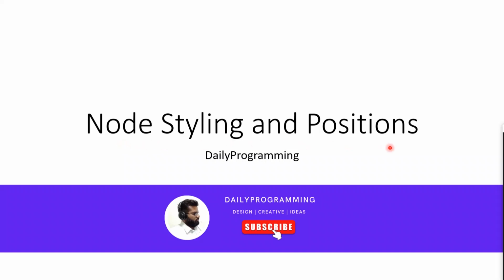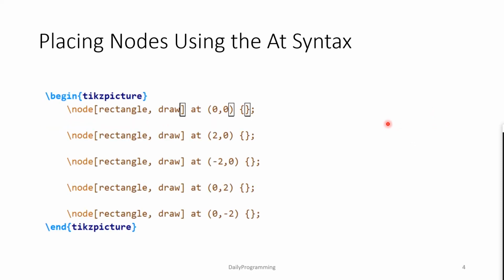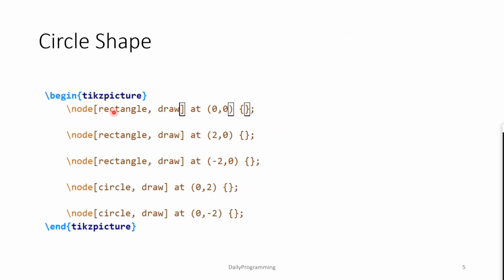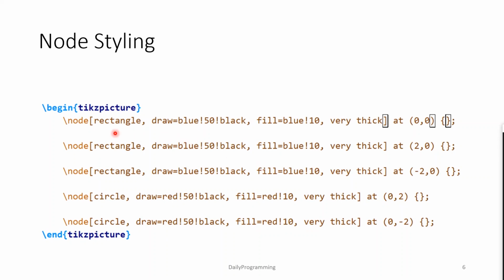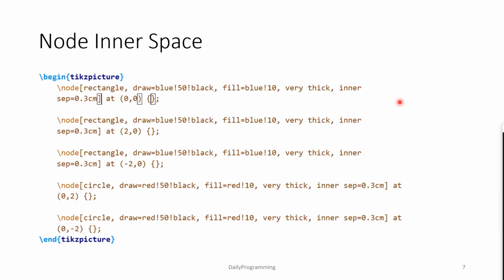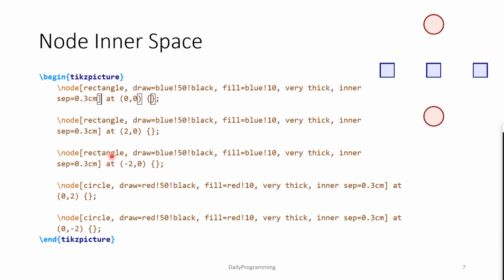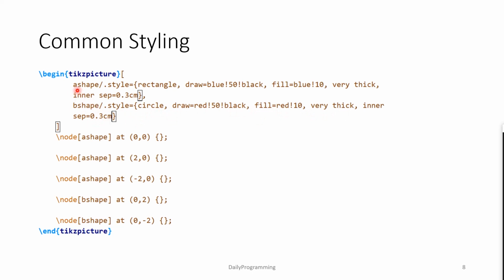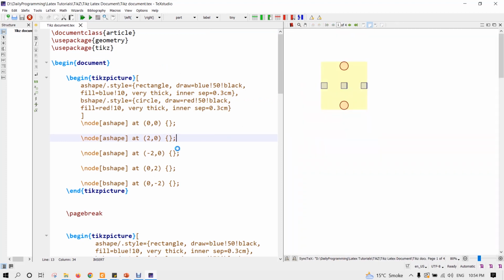How to position the nodes using the at syntax and Common Styling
In this video, node positioning using the at syntax is explained. And how to apply the common styling to the nodes is also explained.